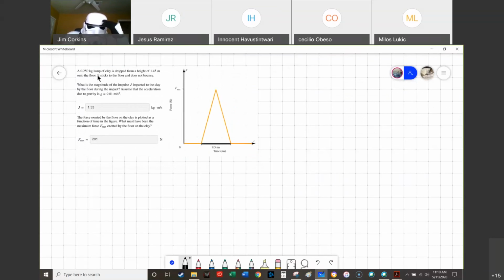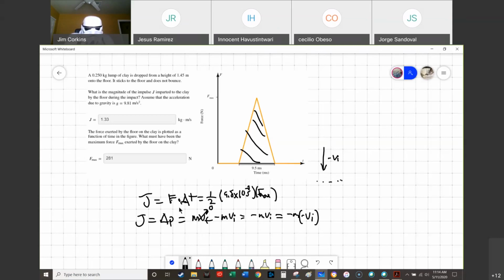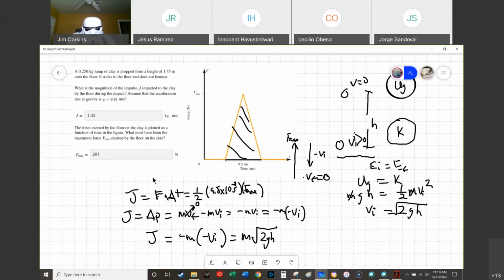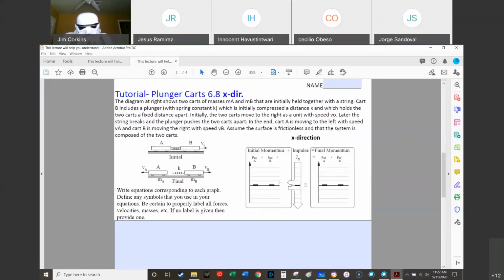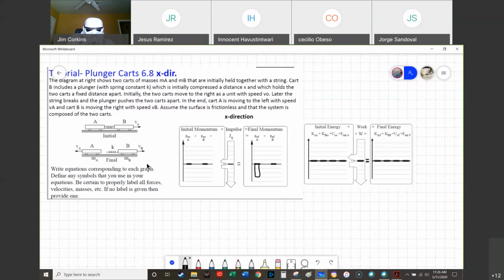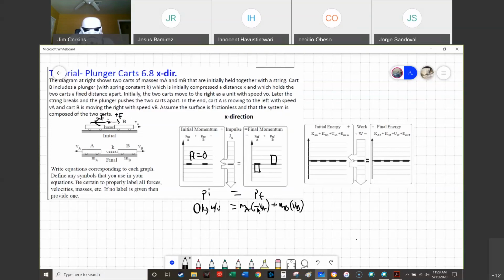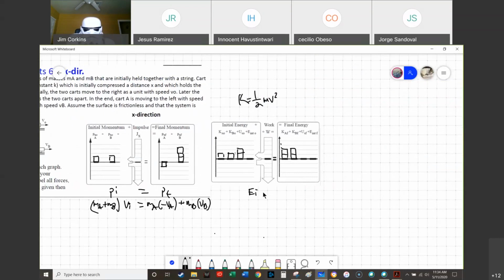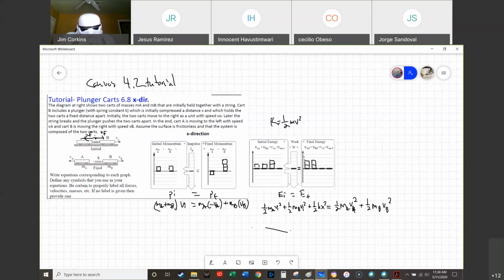Class meeting Momentum Stormtrooper 5 11 20